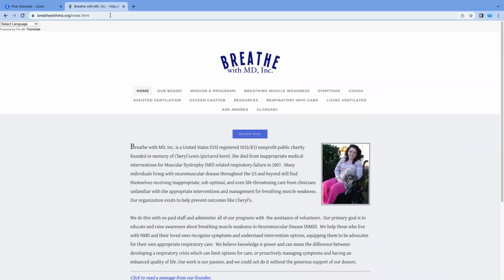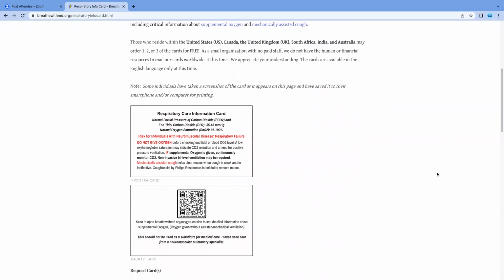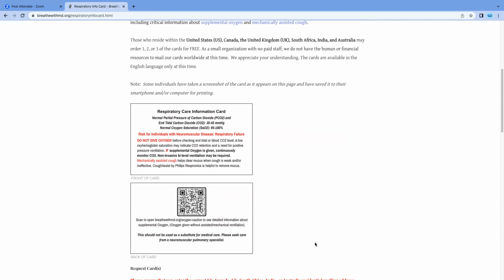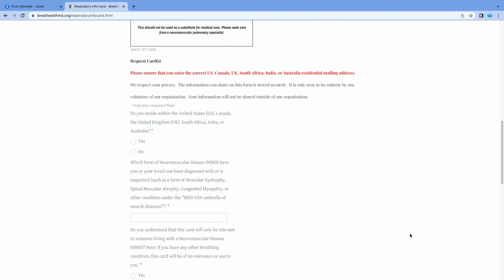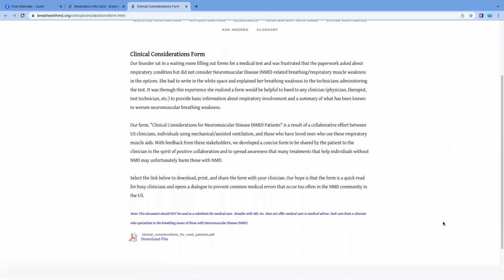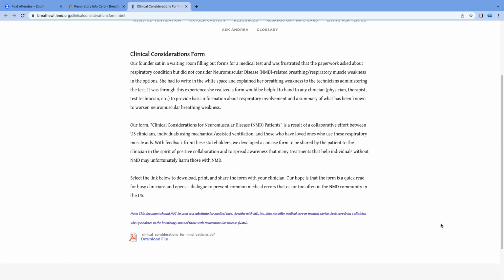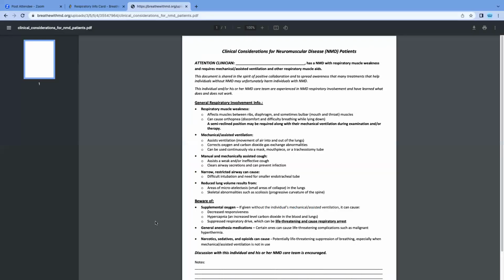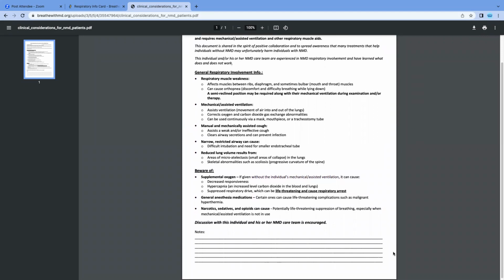Accessing Medical Self-Advocacy Tools from BreatheWithMD.org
This short tutorial steps the viewer through how to find two free medical self-advocacy tools on the BreatheWithMD.org website that can assist the individual living with Neuromuscular Disease (NMD) and/or their loved one in speaking up to receive appropriate care pertaining to weakened breathing muscles.